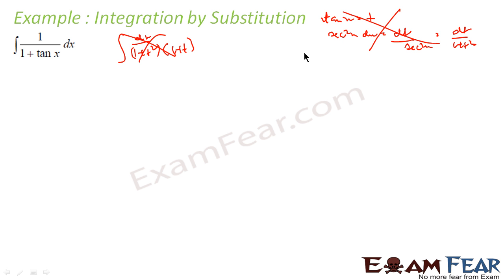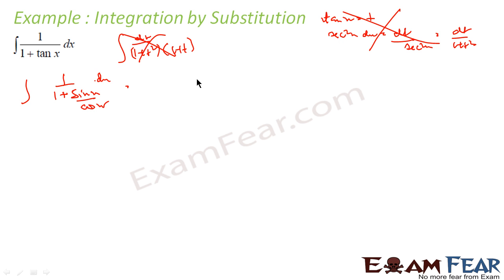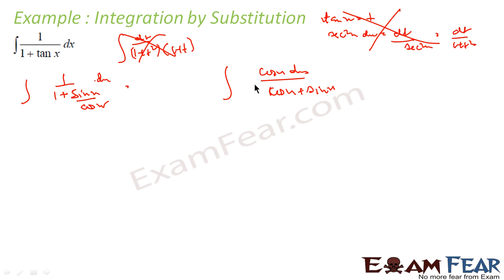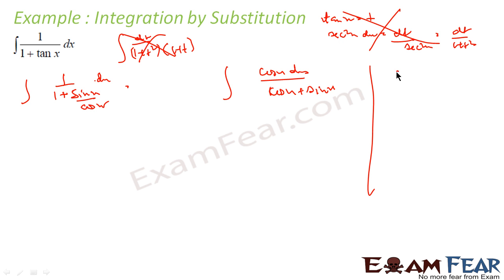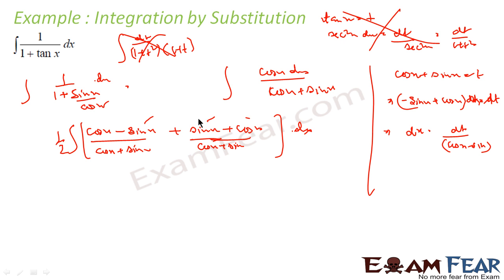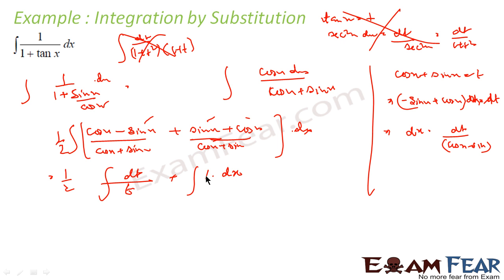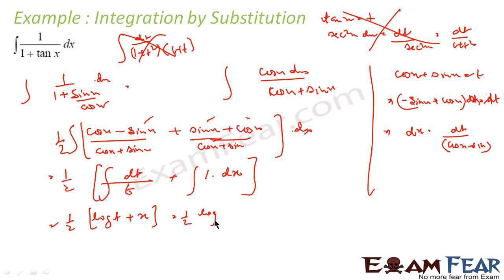Maths Integrals part 14 (Integration by substitution) CBSE class 12 Mathematics XII